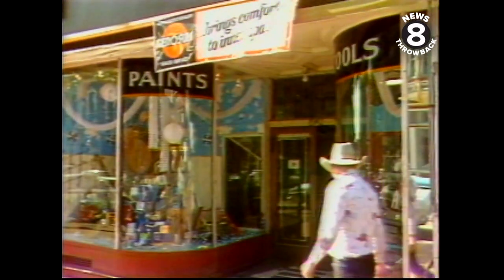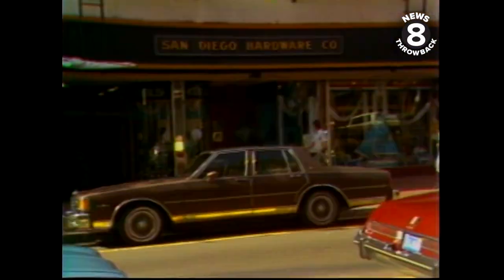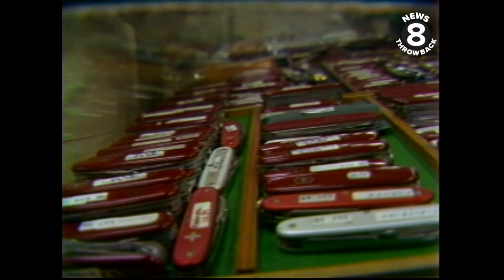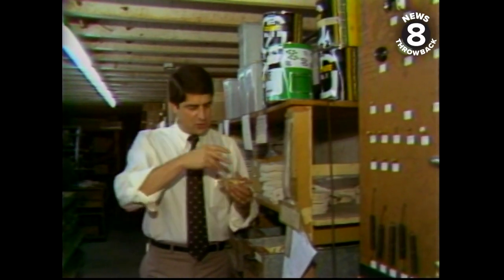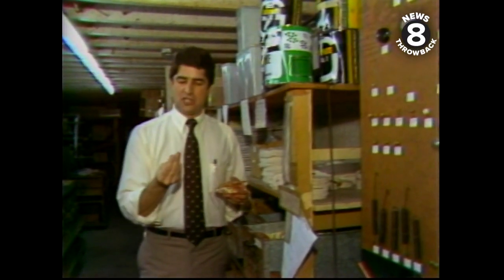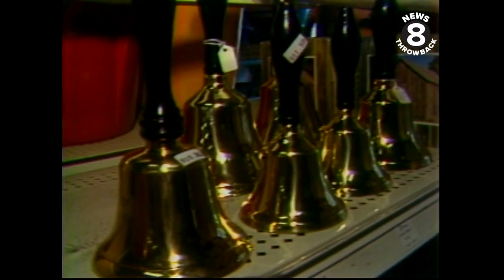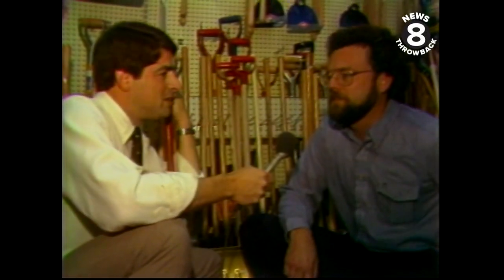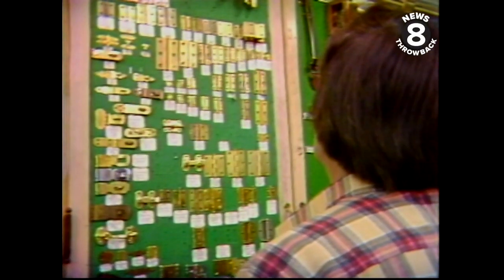A trip to longtime business San Diego Hardware in 1983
In February 1983, News 8's Marty Levin featured longtime local business San Diego Hardware which had been around since 1892! Marty showed off some unique offerings of the store which included about 50,000 items. Our reporter also made a special purchase to take back to the station in order to wrangle then sportscaster and San Diego legend Ted Leitner.

The store later moved from its Fifth Avenue location in Downtown San Diego to Kearny Mesa in 2006 where it still operates as of 2021.